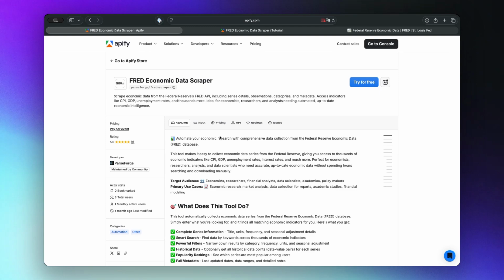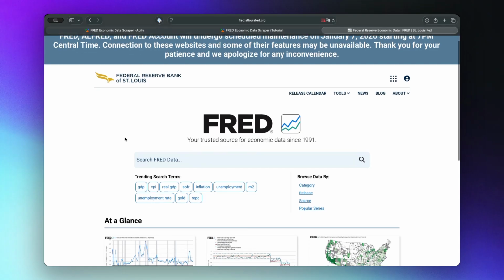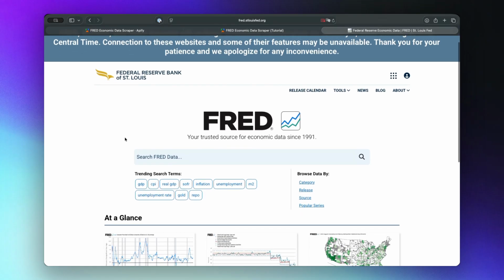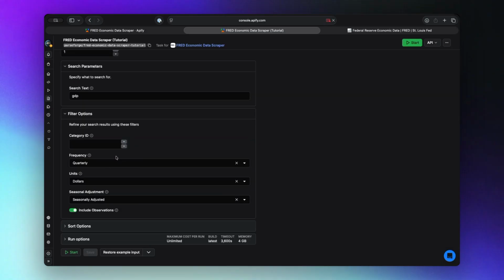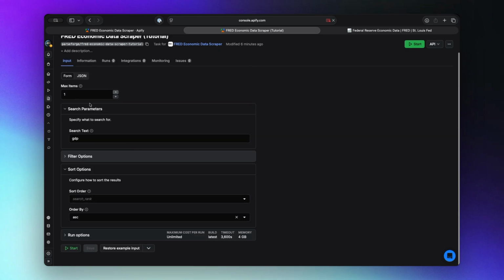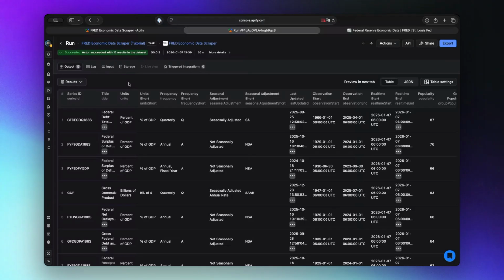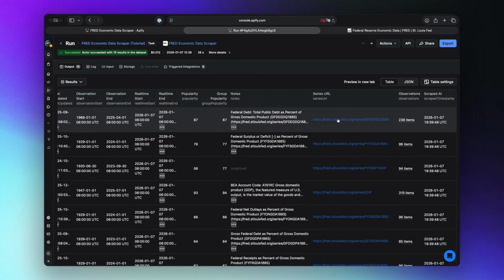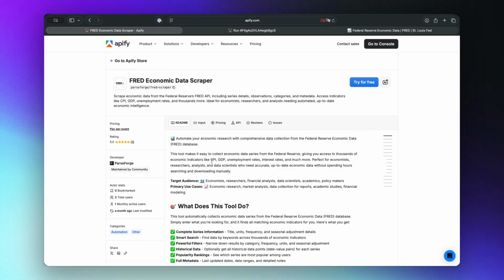How to Automate Federal Reserve Economic Research FRED (Tutorial)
Automate your economic research with the FRED Economic Data Scraper. Instantly collect economic indicators from the Federal Reserve Economic Data (FRED) database, including CPI, GDP, unemployment rates, interest rates, and thousands of other official time series.

This actor lets you search and filter economic data by keywords, frequency, units, seasonal adjustment, and popularity. Optionally include full historical observations for time-series analysis, forecasting, and financial modeling—without manual downloads or scripting.

Perfect for economists, researchers, financial analysts, data scientists, and policymakers who need accurate, up-to-date economic data in a clean, structured format.